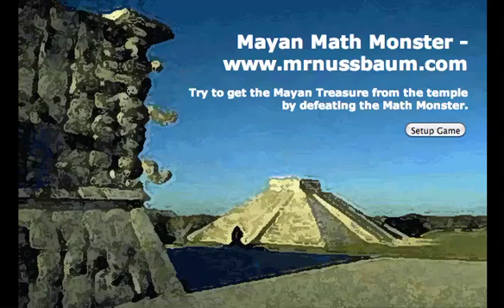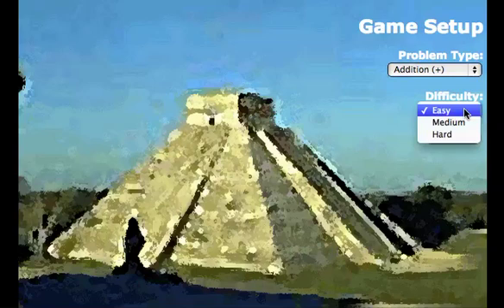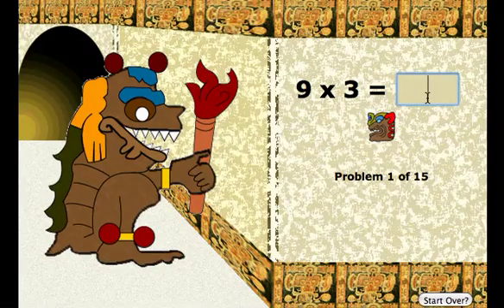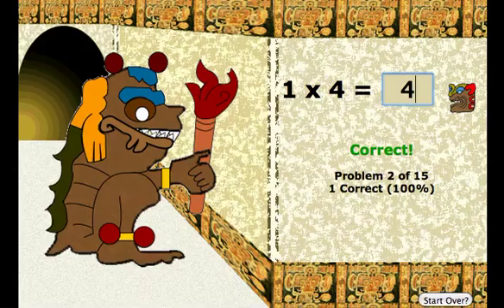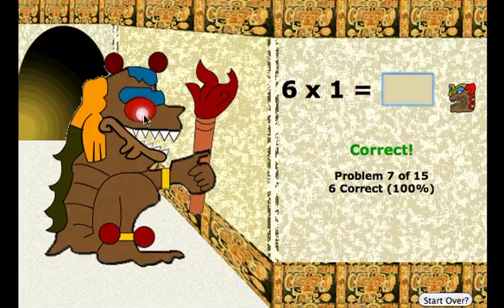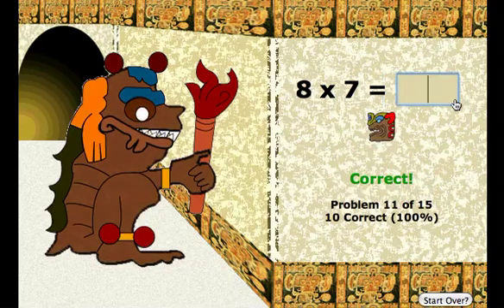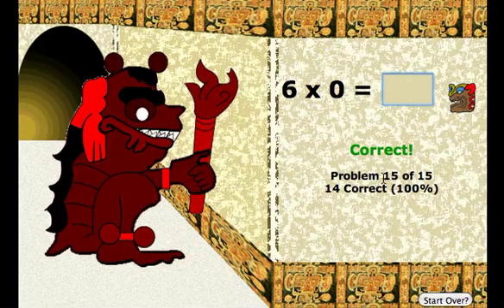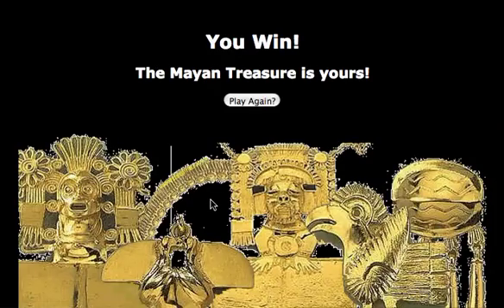Defeat the Math Monster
This video will show you how to play Defeat the Math Monster on MrNussbaum.com